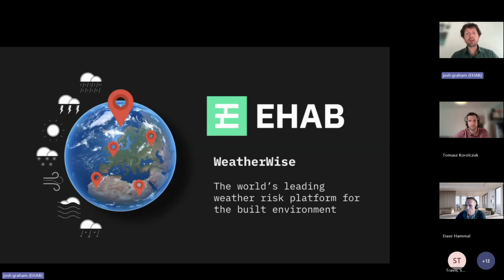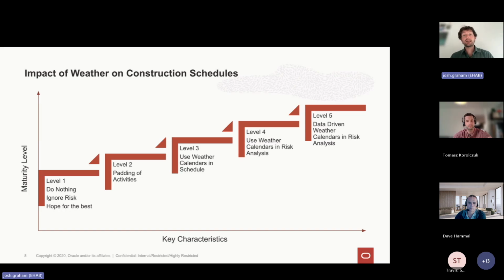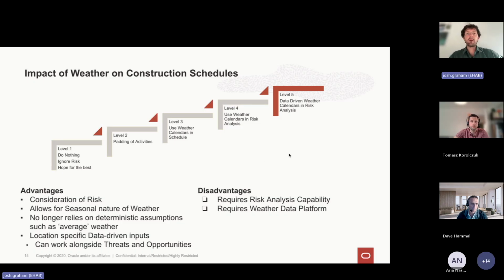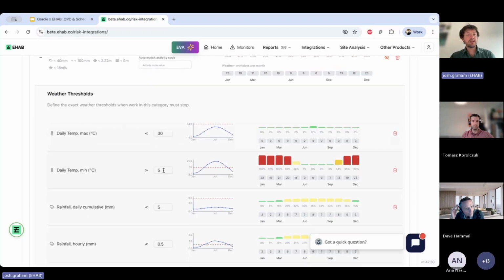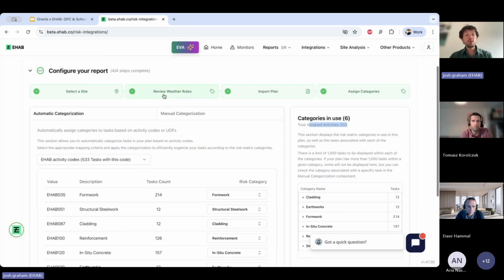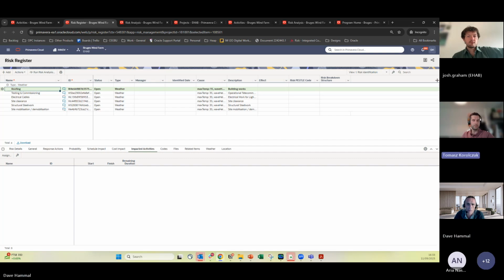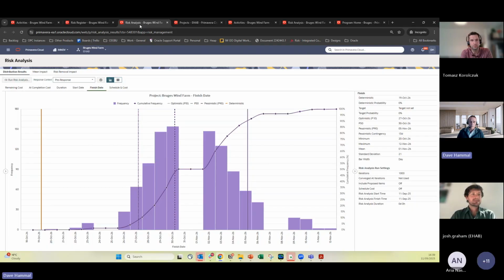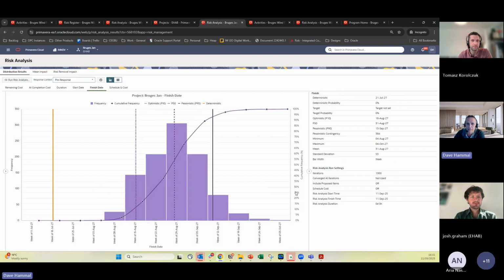WeatherWise: EHAB and Oracle Webinar, with special guests Polly & Tomasz from Laminar Projects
In this webinar, we show just how easy it is to bring weather-adjusted scheduling into Oracle P6 and Oracle Primavera Cloud (OPC), with interactive engagement along the way.

✅ Instantly import historical and forecast-adjusted weather calendars
✅ Align weather risk thresholds to specific activity types (e.g., concrete, lifting)
✅ Automate delay risk analysis with no manual data wrangling
✅ Build accurate, defensible schedules for your stakeholders

This session featured a live Polly interactive poll, keeping the audience engaged throughout, and insightful questions from Tomasz at Lamoinar Projects, helping to dig deeper into the practical benefits of integrating WeatherWise with Oracle scheduling tools.

With EHAB’s WeatherWise platform, you can create climate-resilient schedules in both traditional (P6) and cloud-based (OPC) environments—without disrupting your existing workflow.

Whether you’re running P6 on desktop or managing projects in OPC, this integration makes weather risk modeling simple, visual, and fast.